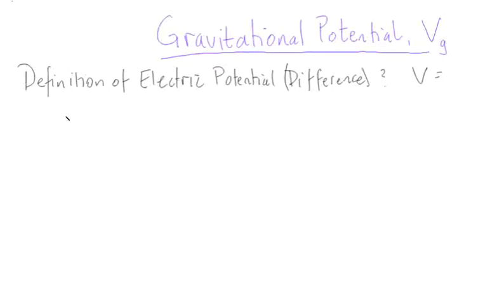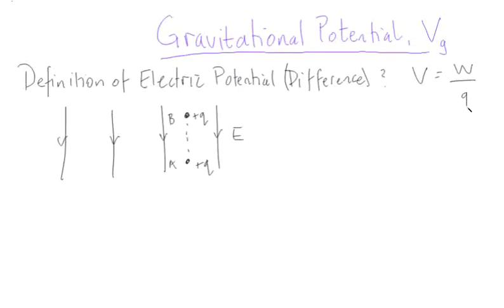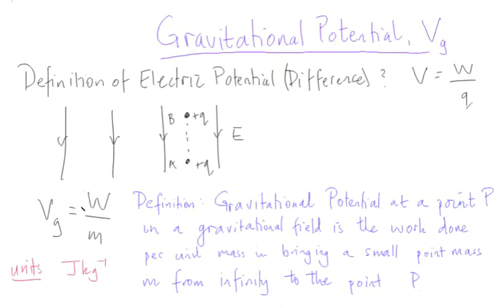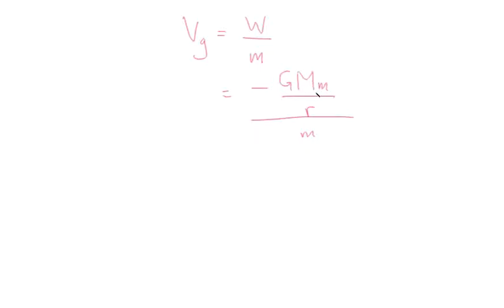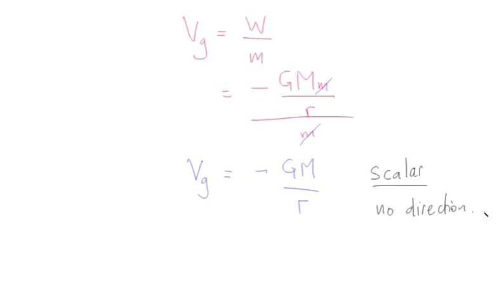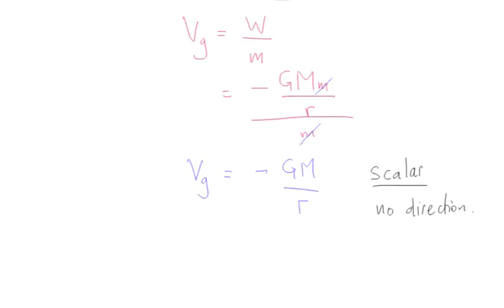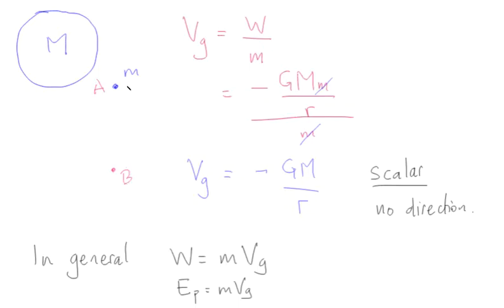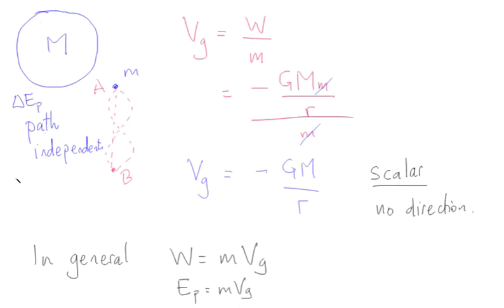10 1 Gravitational Potential and Gravitational Potential Energy